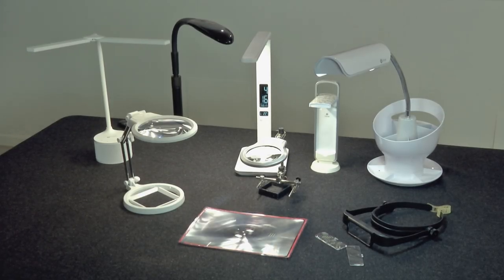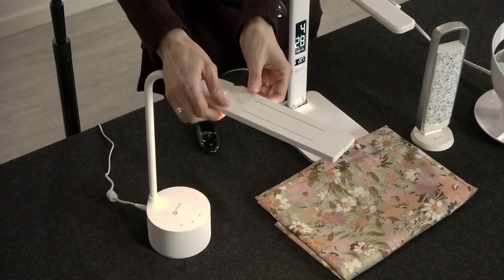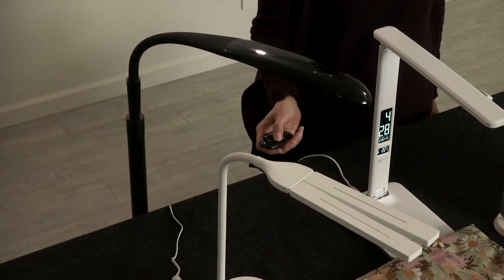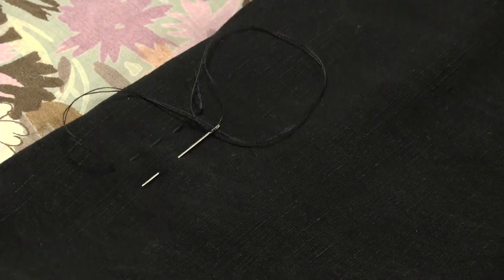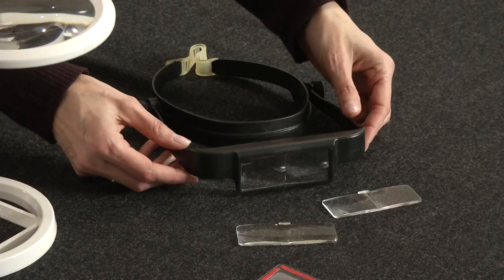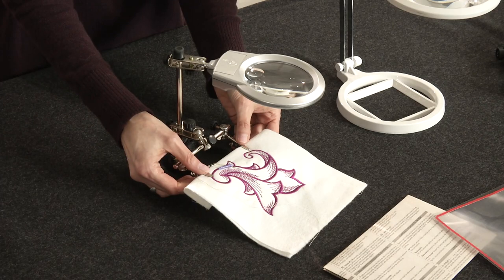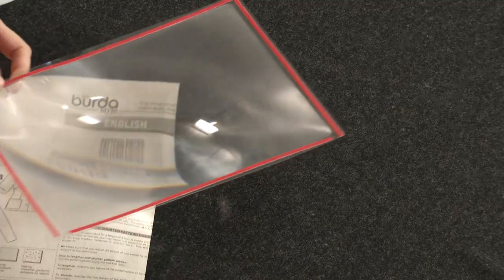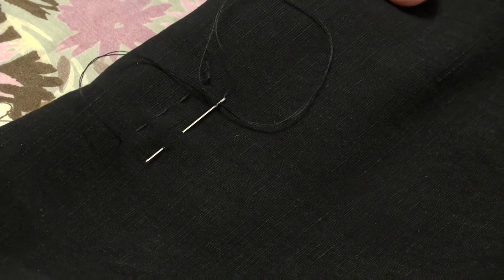Lighting and Magnification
Setting up good lighting and taking advantage of tools that offer magnification can improve visibility, reduce eyestrain, and give better results when you do close work. You need it, whether you are hand-sewing, ripping out seams, or clipping threads